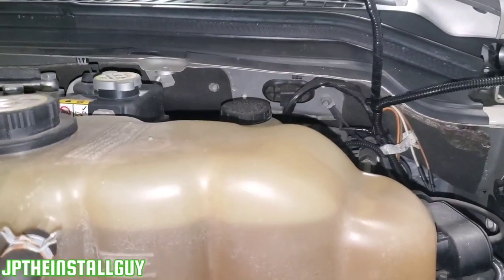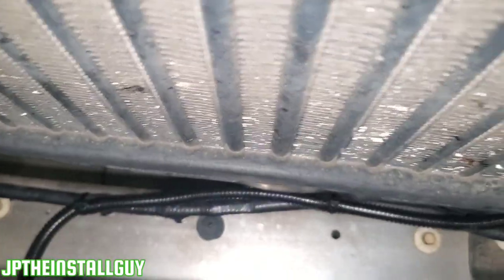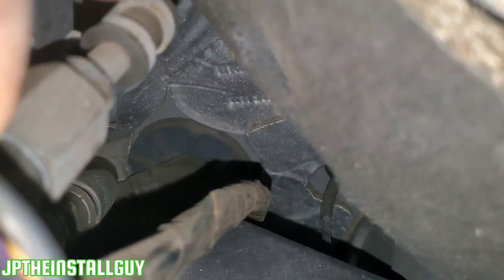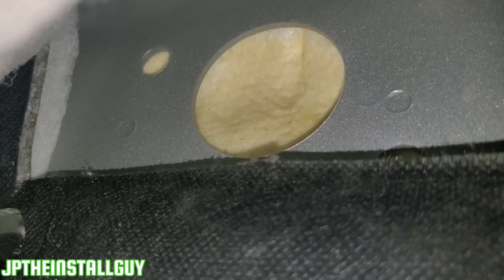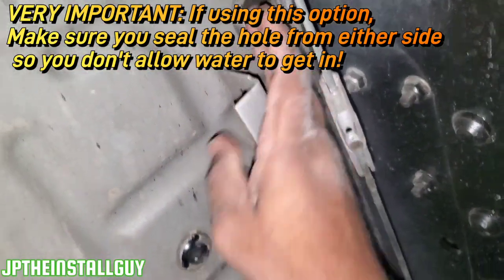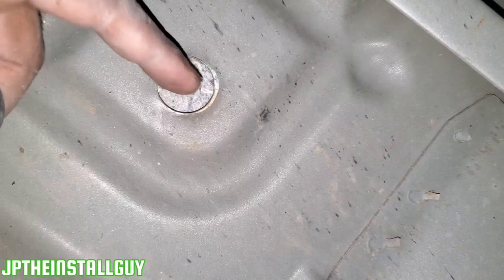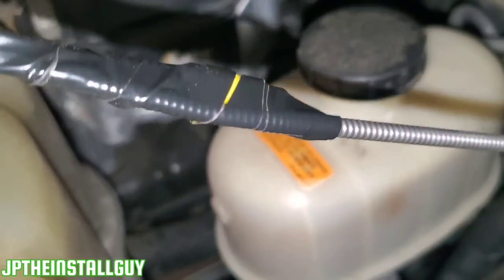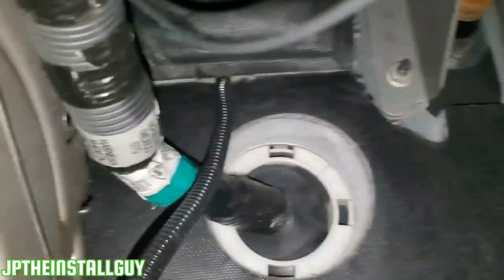how to run wires through firewall of your TRUCK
run wires through firewall of your truck
This is a car audio how to tutorial that will show you how to run amp power wires or another wires through the firewall of your truck. the truck I'm working on is a 2008 Ford f-350 but you can use these practices with running wires through and truck firewall.
*Parts used for this install are:*